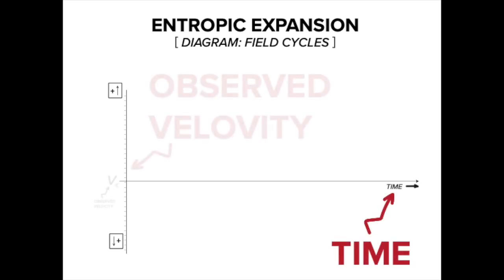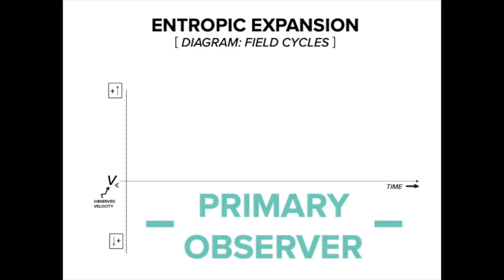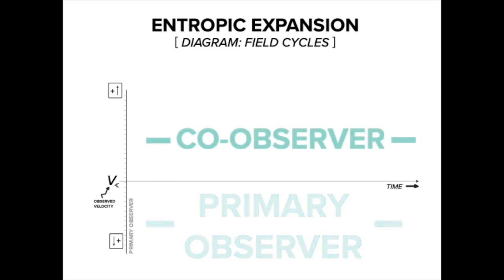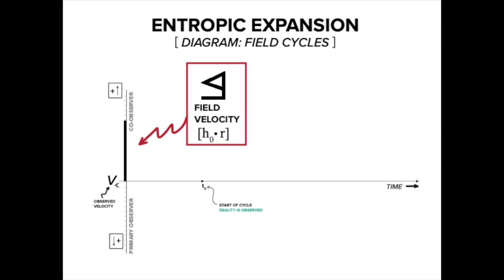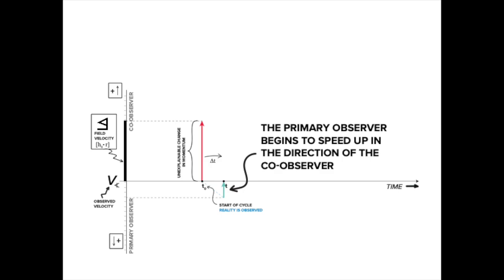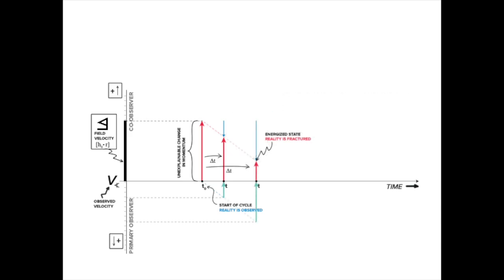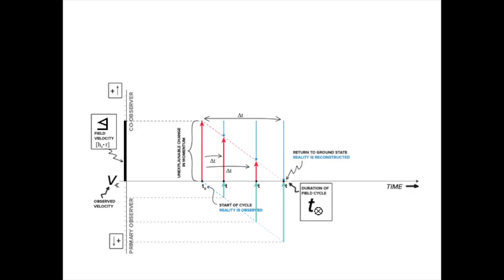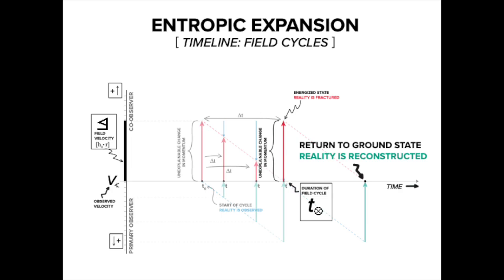[11] Field Cycles Part 2